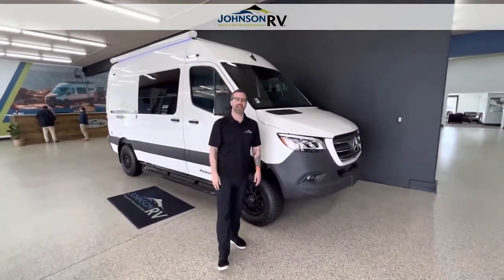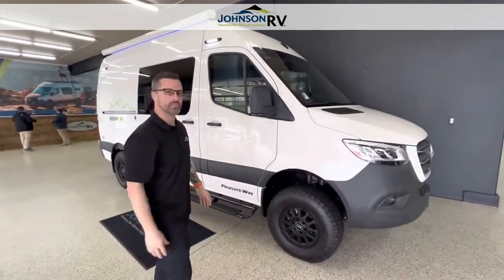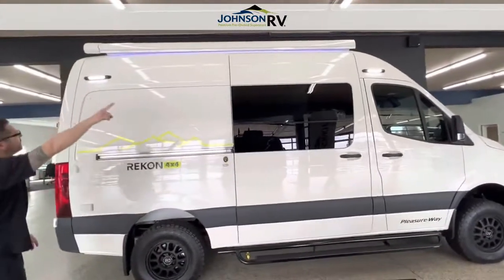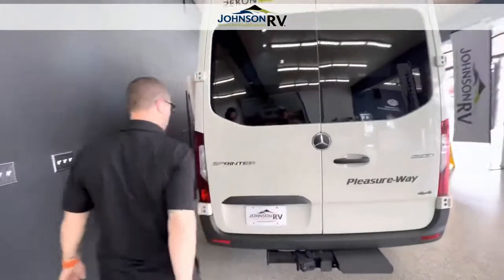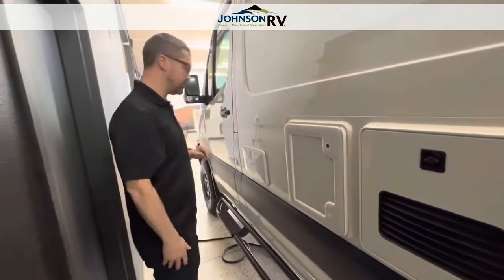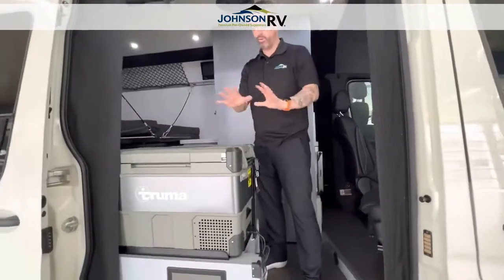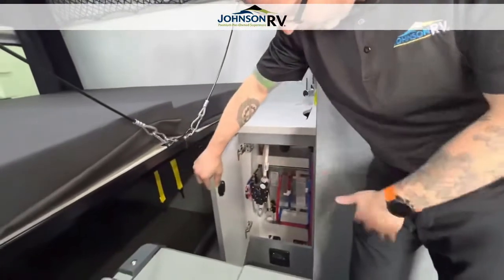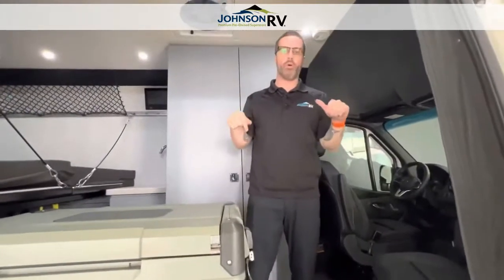2022 Pleasure-Way Rekon STD (Stock: 17504)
*** 2022 Pleasure-Way Rekon STD ***
View more details on this RV:

Professional RV Outfitter:  Ben Maddox & Chris Redd
Questions? Call & ask for Ben or Chris